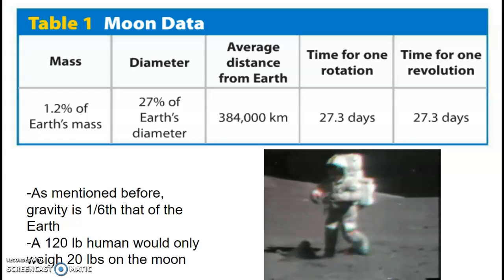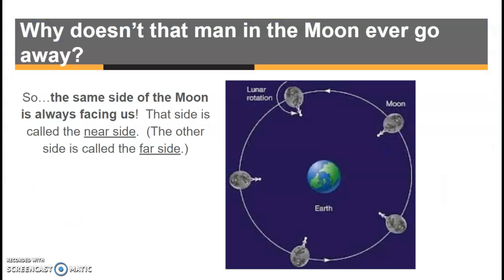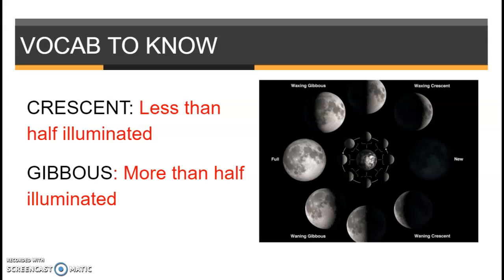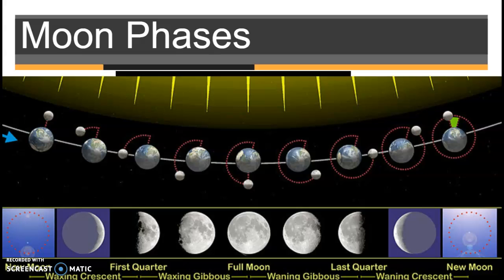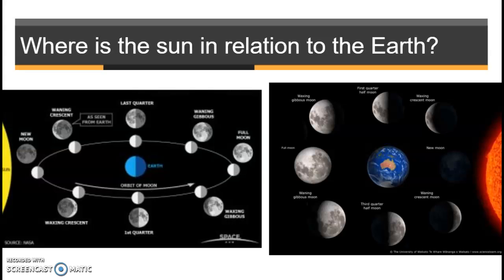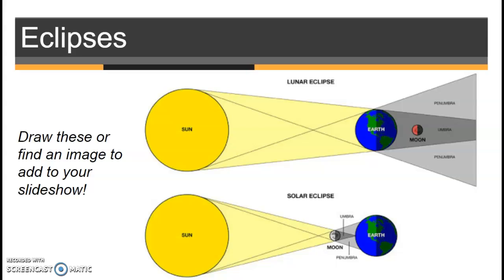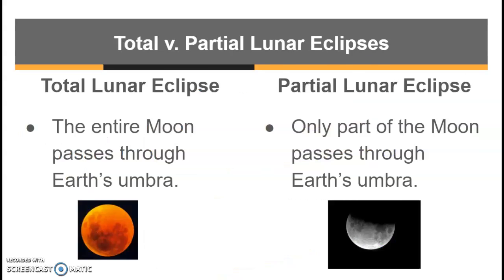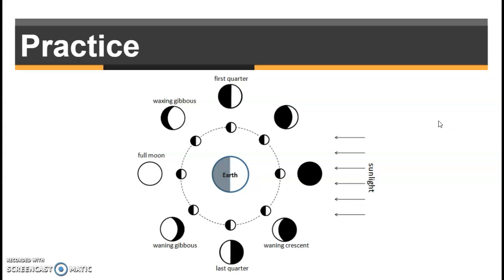5.6 Moon Phases